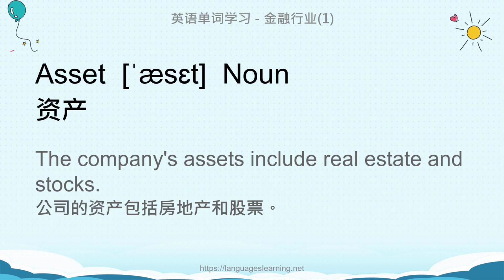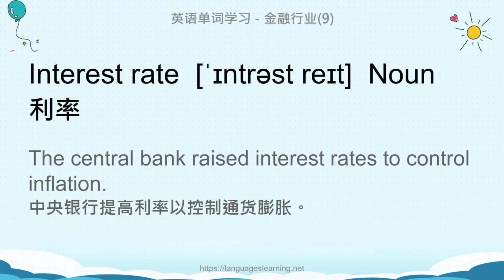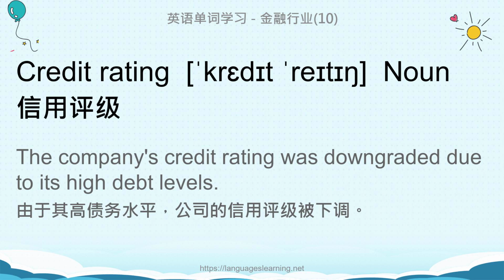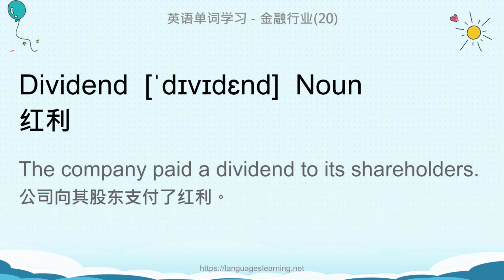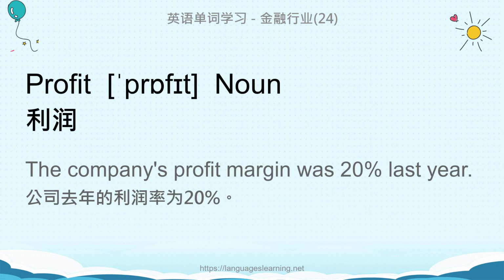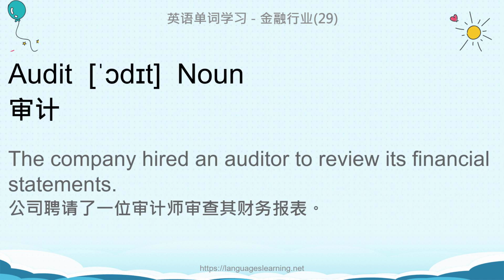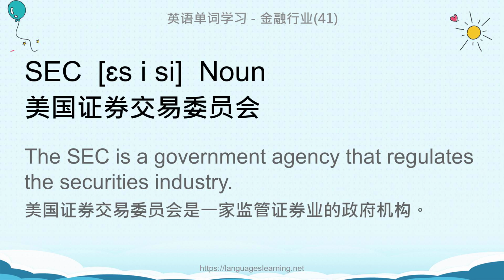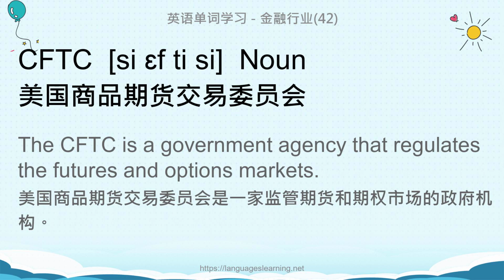英语单词学习 - 金融行业 (Finance)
我们会坚持更新，希望大家多多支持！！！关注，点赞，转发！！！